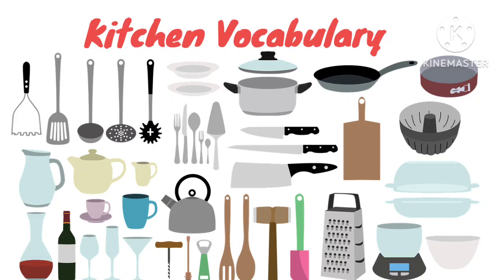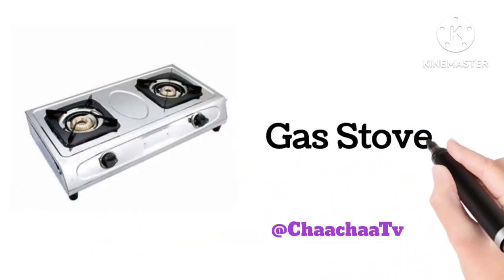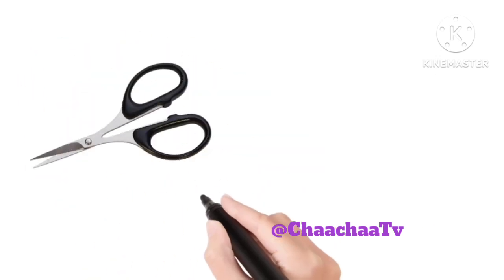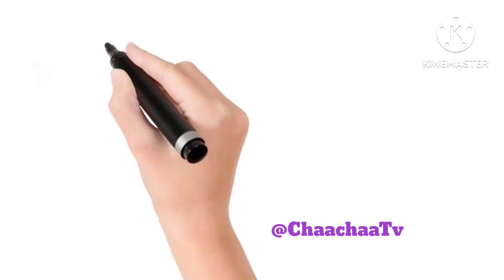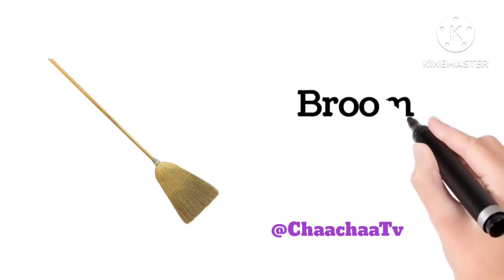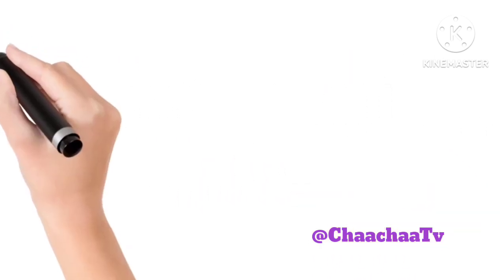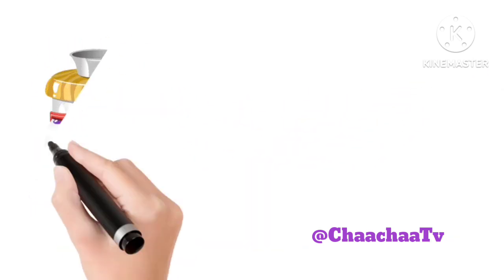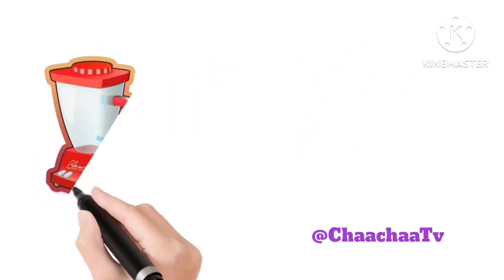Kitchen Vocabulary in English || Listen and Practice English Kitchen Utensils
In this video you will learn Kitchen Vocabulary in English and Kitchen Items Vocabulary

Join us and learn and improve your English Vocabulary